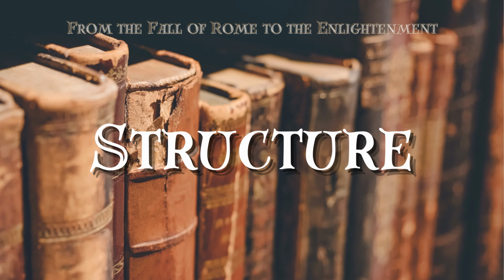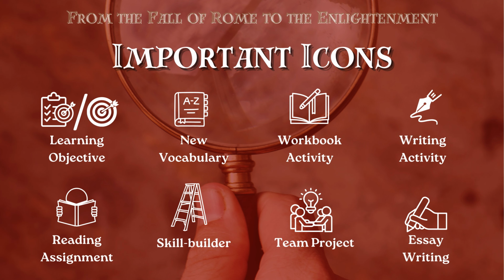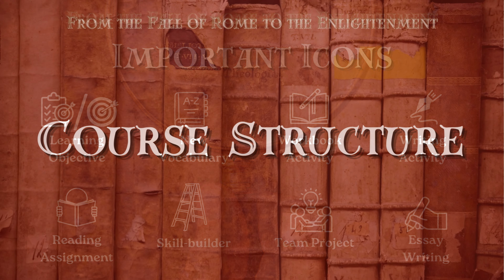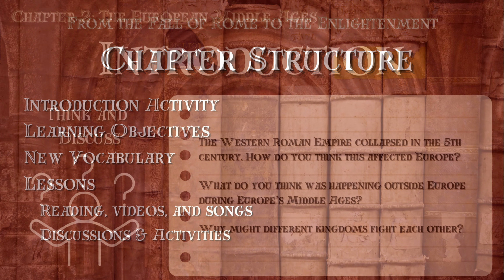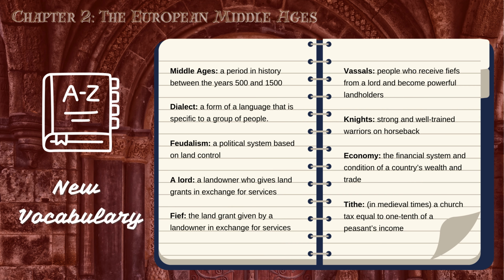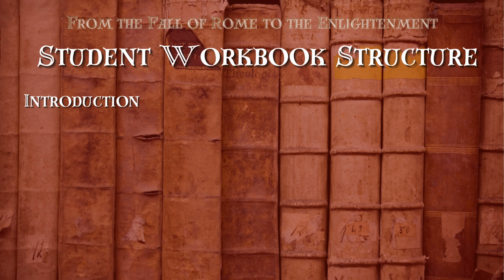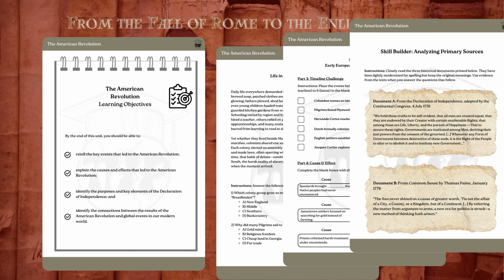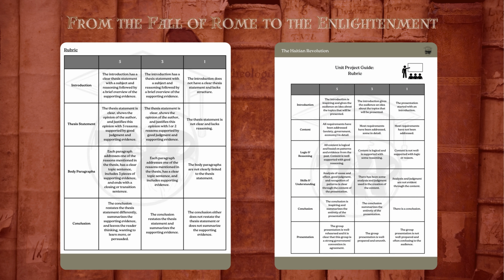Book 2 Introduction: From the Fall of Rome to the Enlightenment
This video introduces students to Book 2 of The Human History Project's 3-book world history series for Middle School & KS3 students.

To purchase Book 2 or any of The Human History Project's teaching resources,